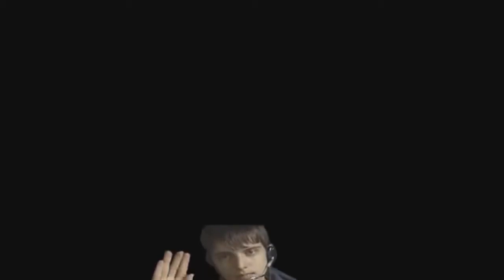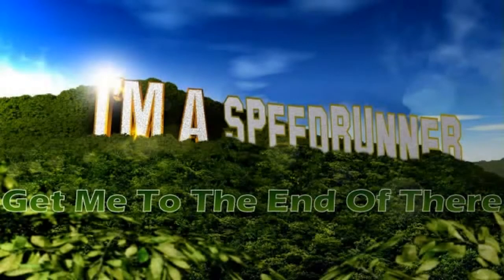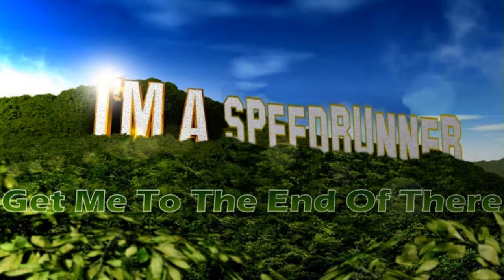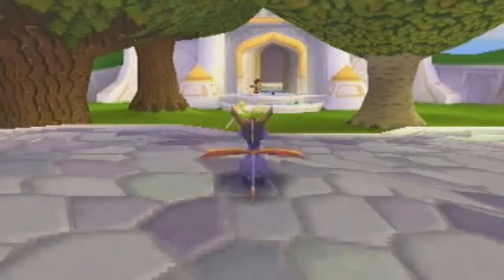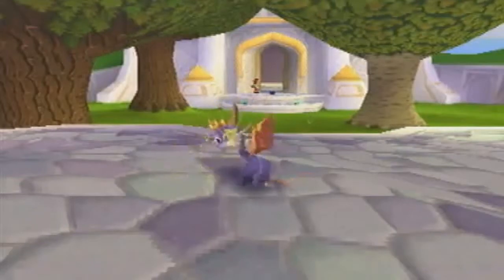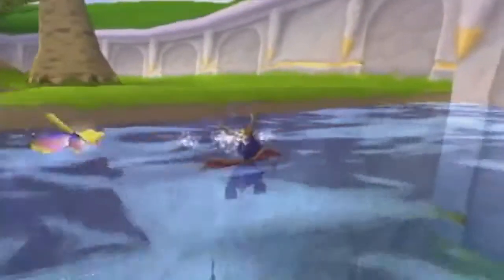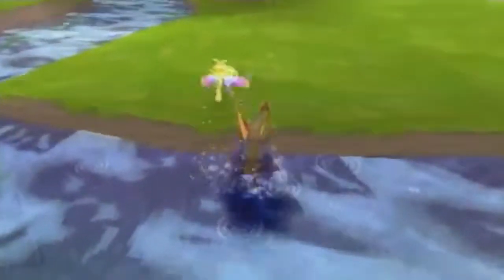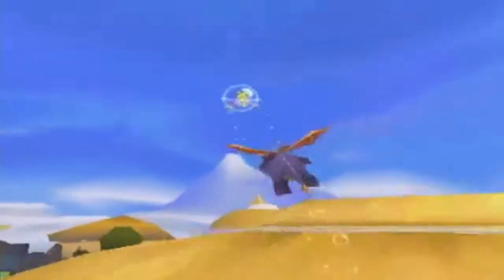Speedruns For Noobs: Episode 2 - Swimming in the Air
Original Description: "Sequels are EVIL!!!"

First Seen: 4th February 2011